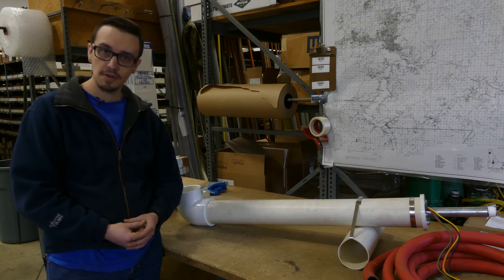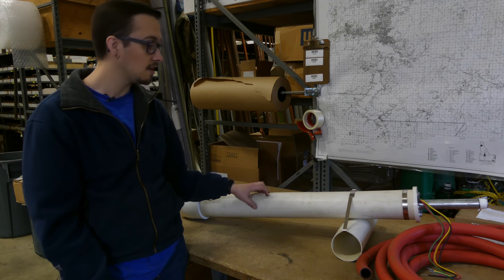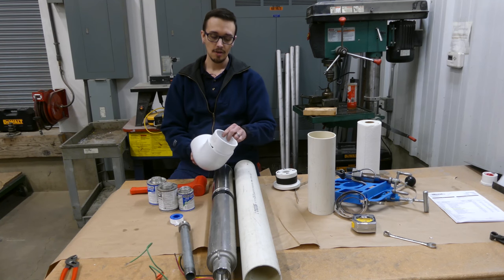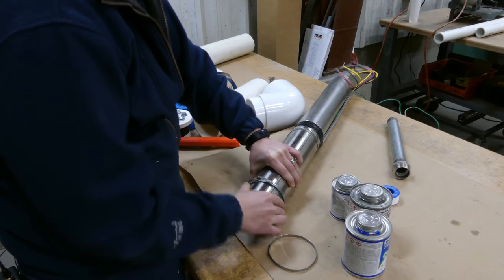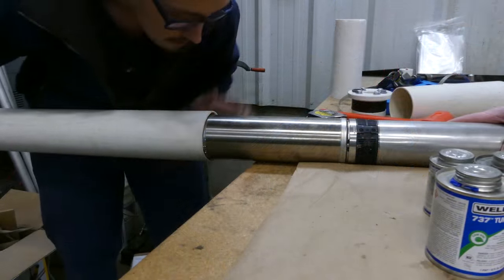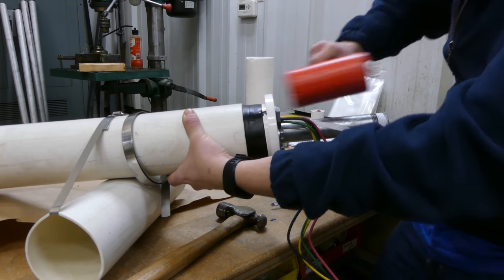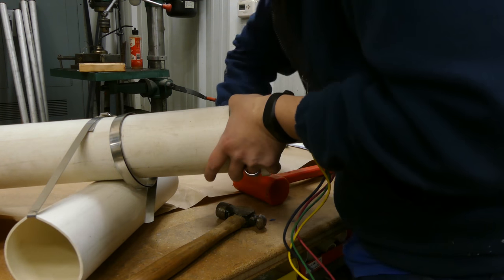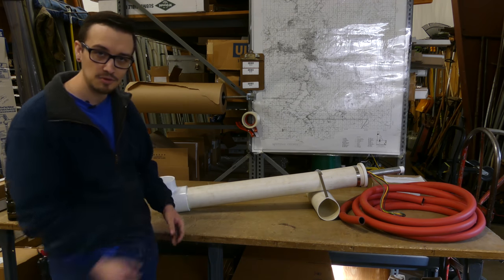Flow Sleeve Structure for 4" Well Pumps in Reservoirs or Cisterns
Ever wonder how to put a 4" submersible well pump in your freshwater cistern? Wonder no more! In this video, Chris walks you through each step of the building process.